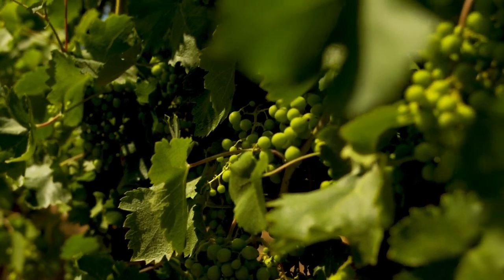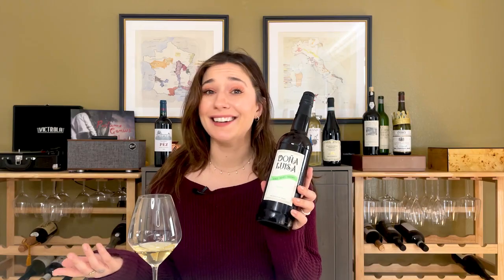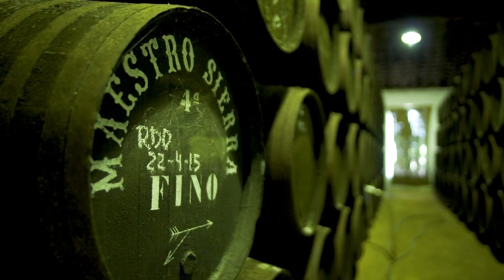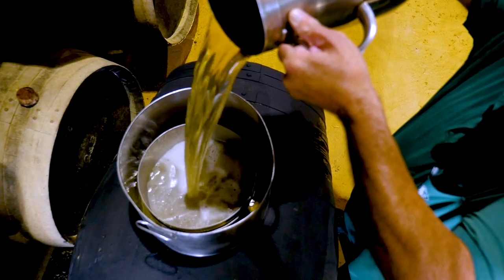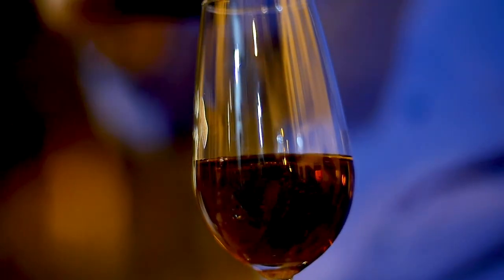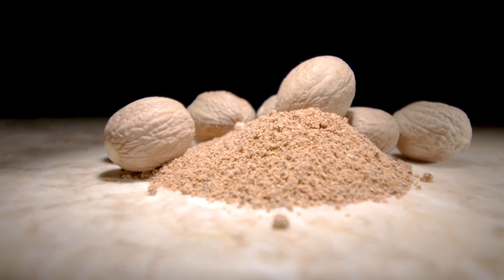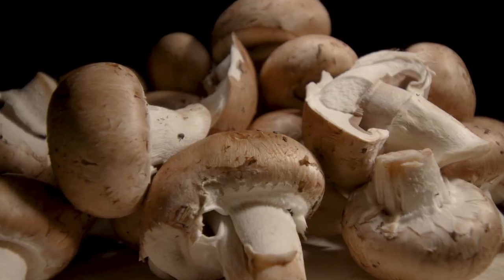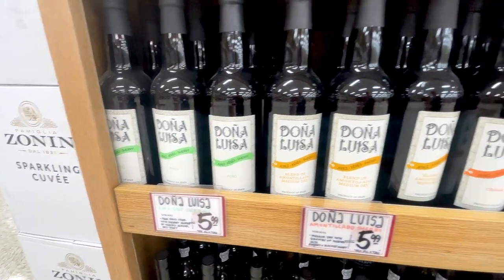BYOB Fino Sherry | A Great Bottle on a Budget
Welcome to episode two of our new series BYOB with Claire Coppi!

We're helping you find some of the best value bottles of wine, and helping you sound like an EXPERT when talking about wine.⁠
In this episode we're diving into Fino Sherry!

Fino Sherry is one of the world's most under appreciated and affordable bottles of wine. Learn everything you need to know to bring a bottle of Doña Luisa Fino N.V. to your next gathering and be able to talk about this delicious drink with your friends. ⁠